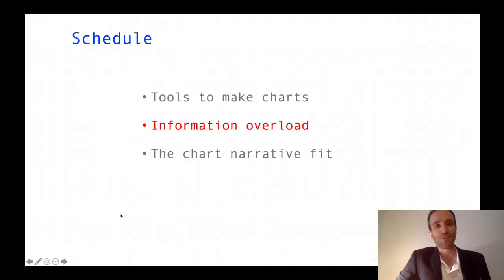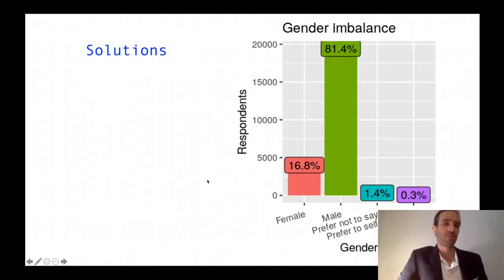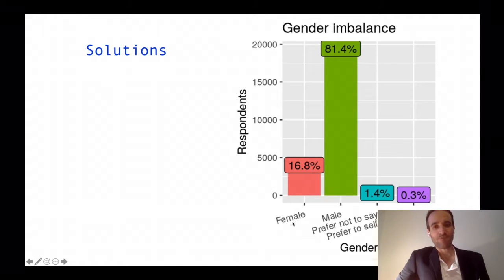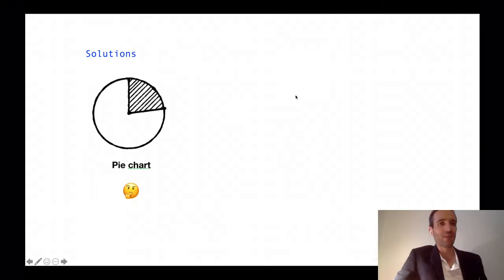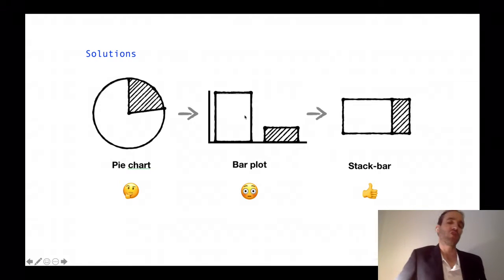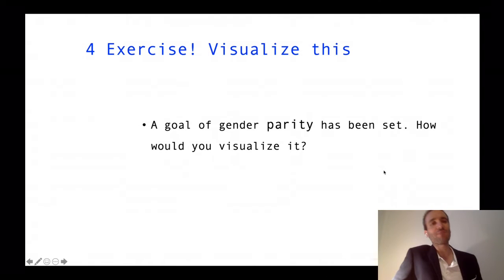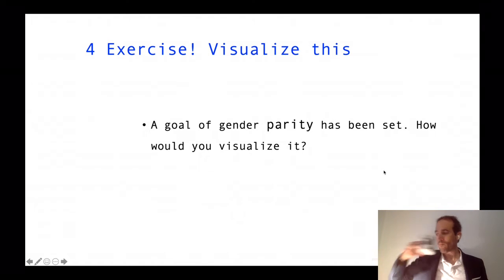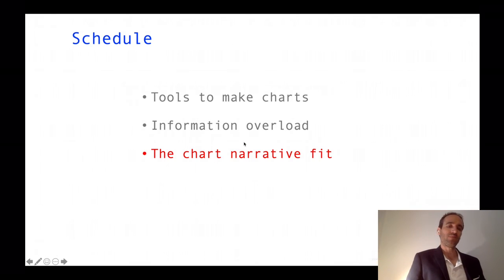L7 Avoiding Information overload